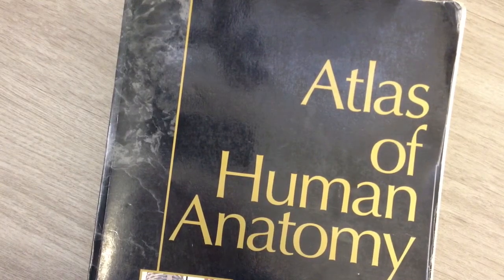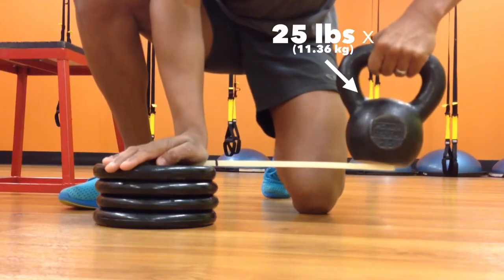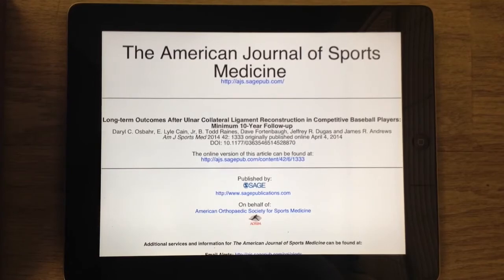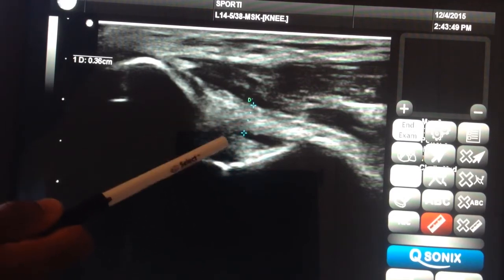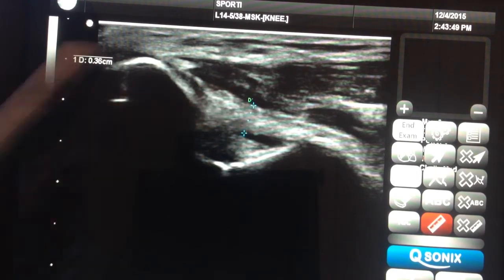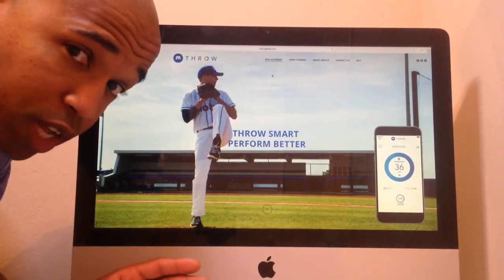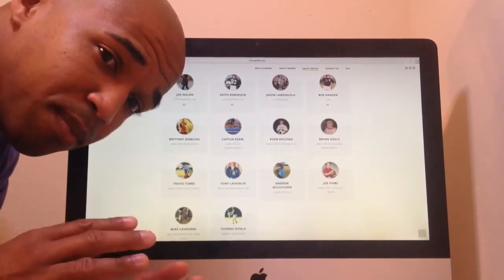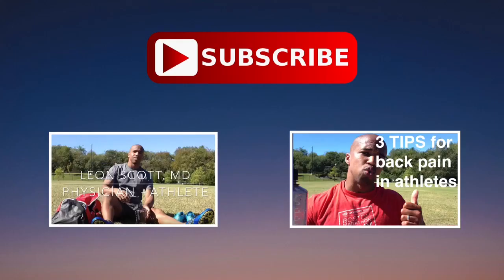Meeting Tommy John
A pitcher's Tommy John ligament is a costly thing to tear (losing money, time, & ability after injury).  Watch this to learn how I'm trying to protect your elbow w/ tools that also improve your pitching.